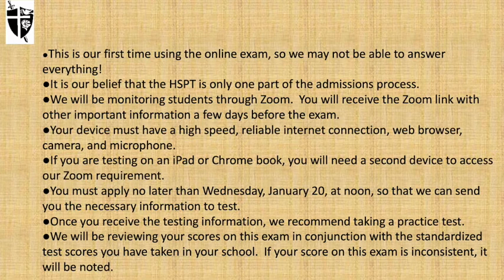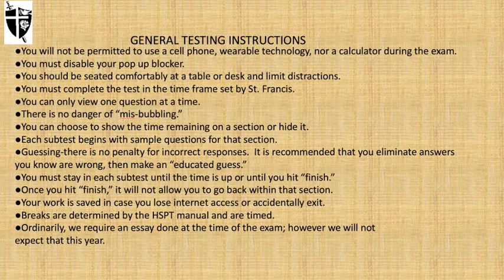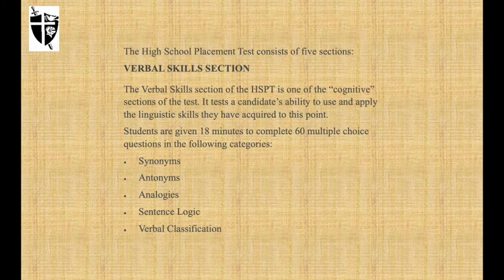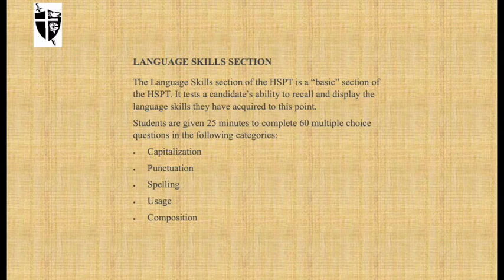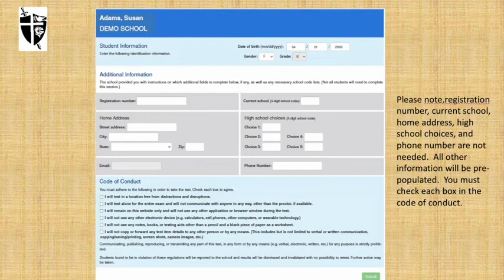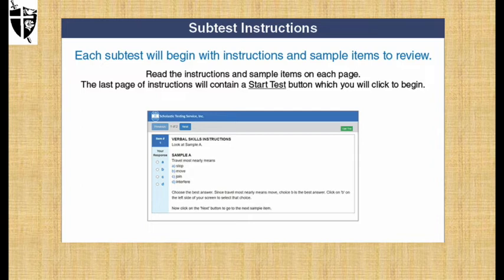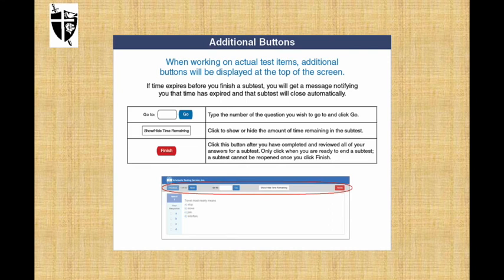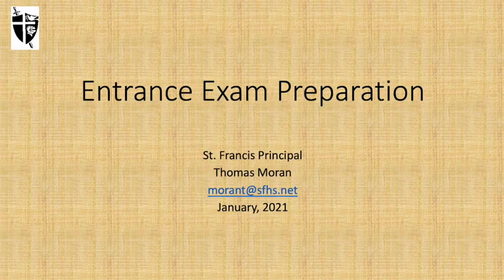Entrance Exam Prep